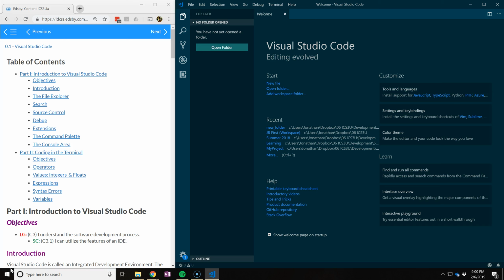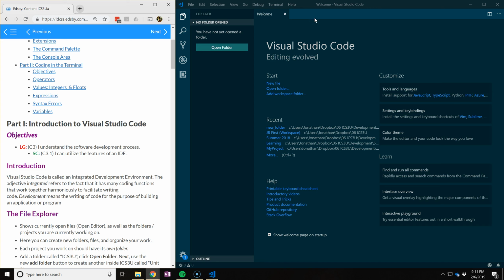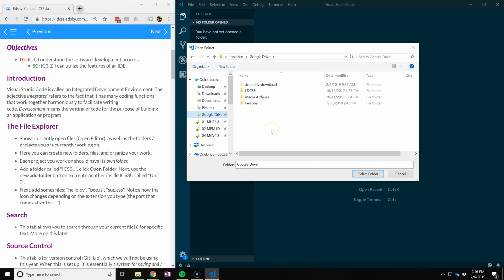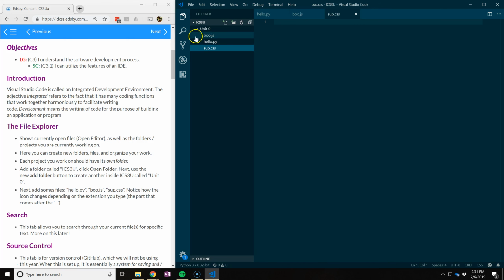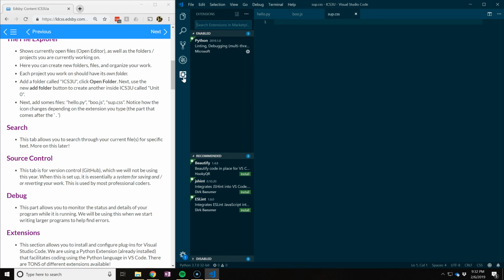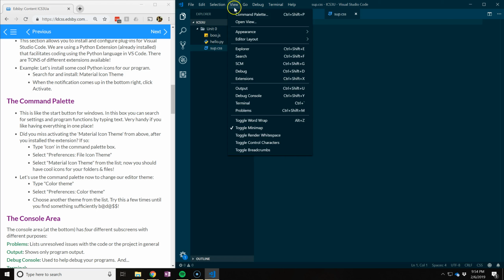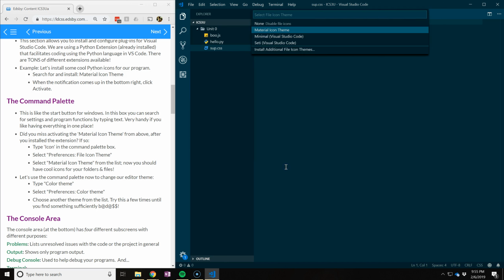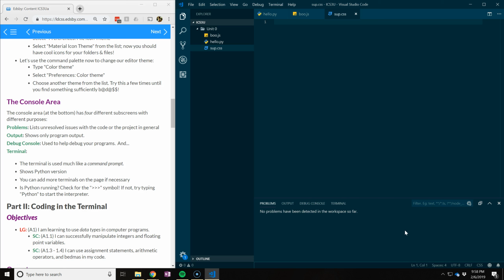0.1 - Visual Studio Code P1